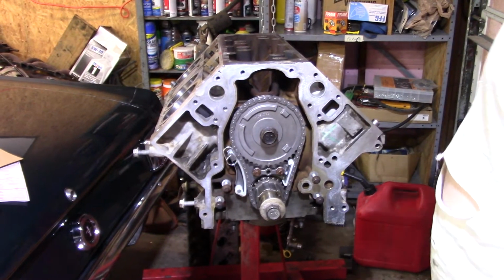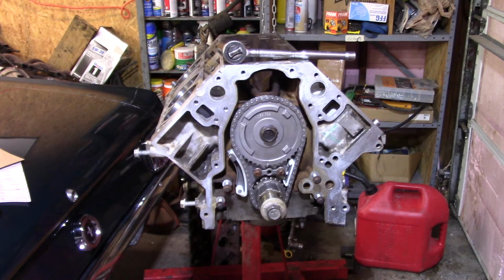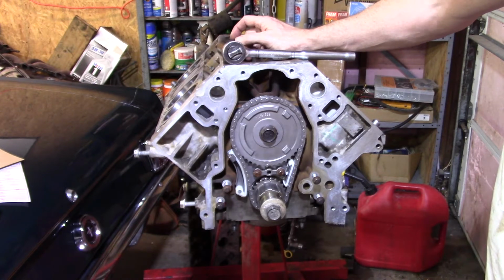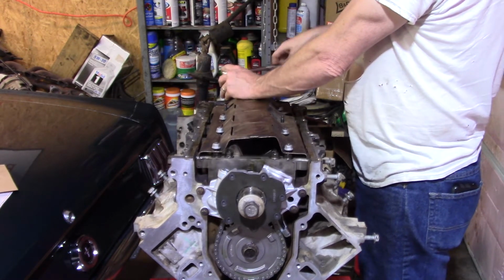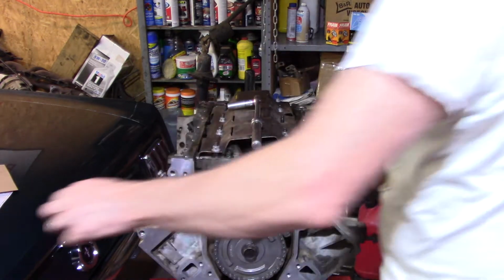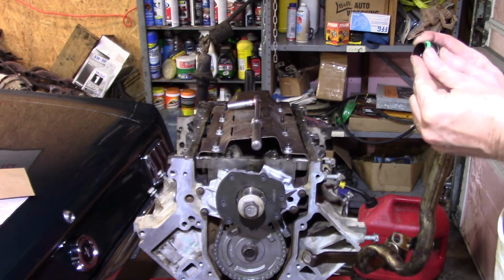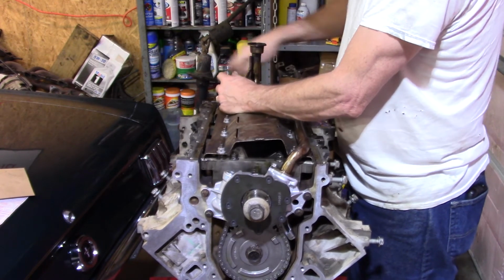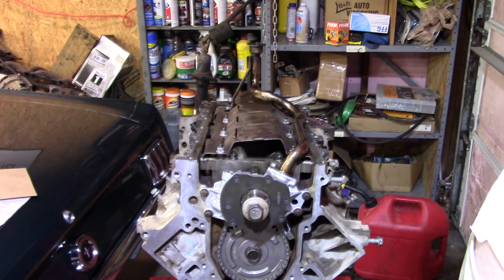2007 Chevy 5 3 rebuild pt.10